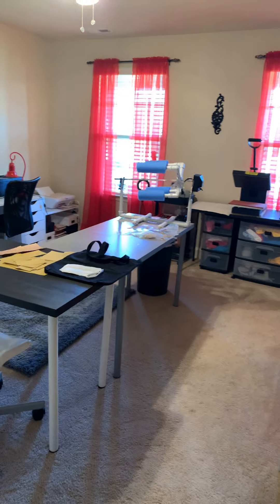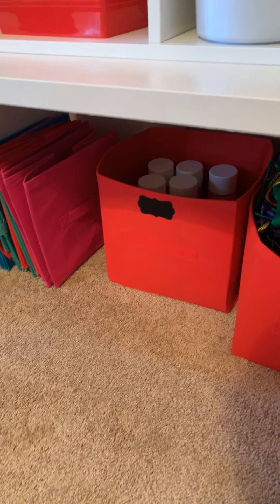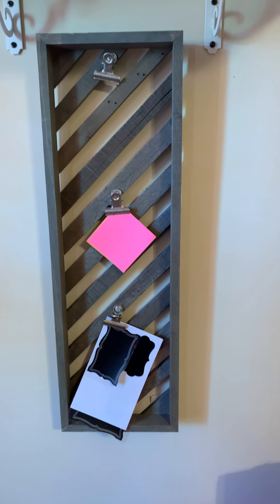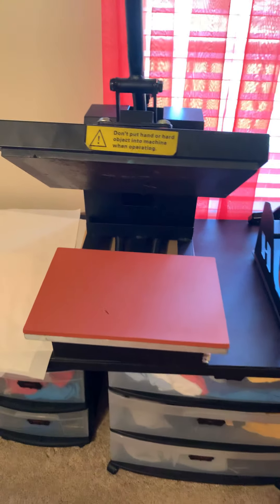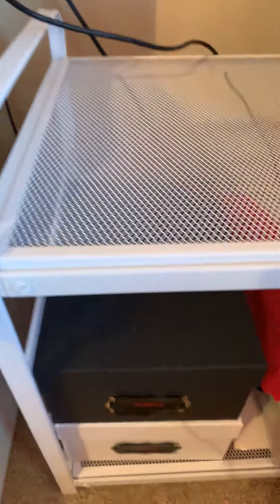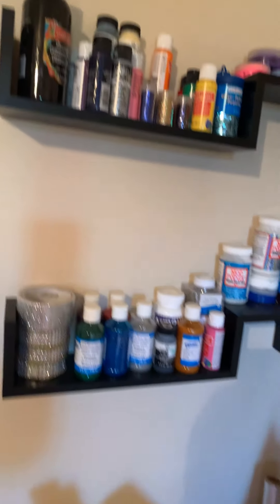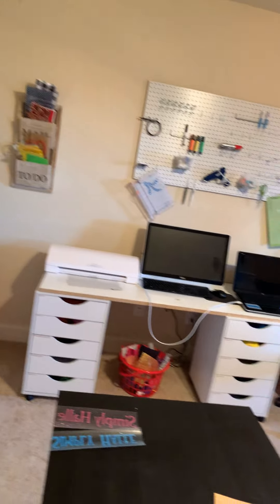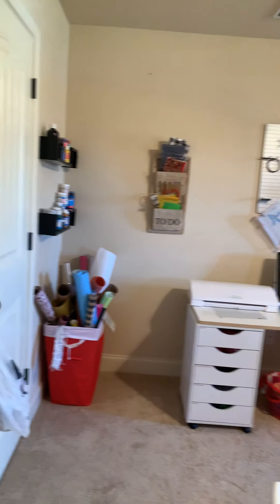Come Tour With Me!!!